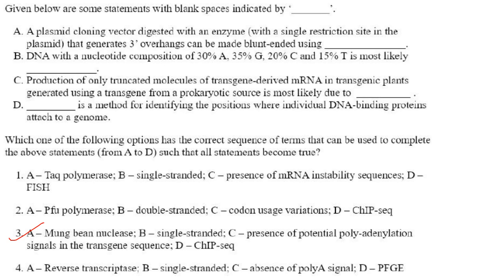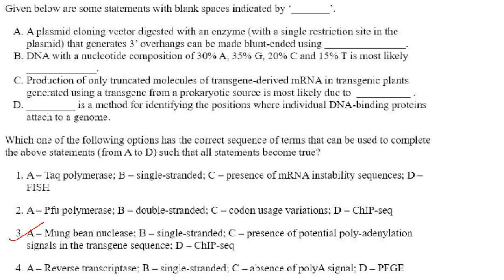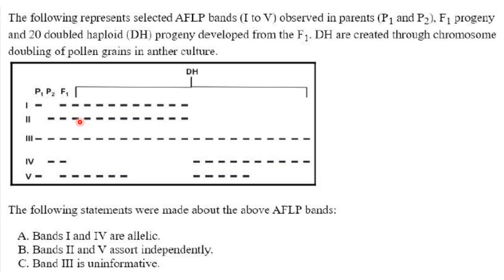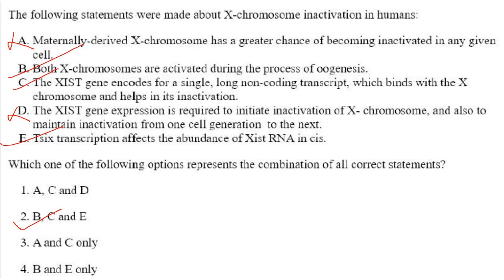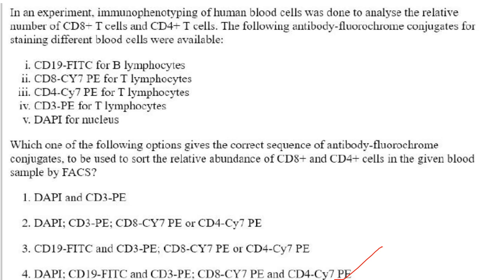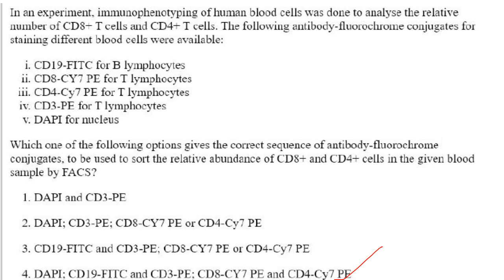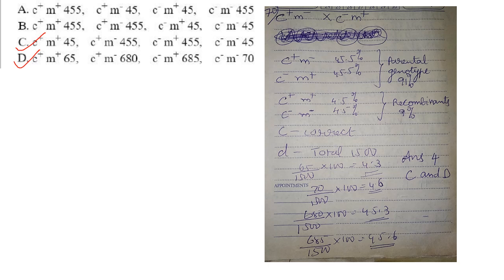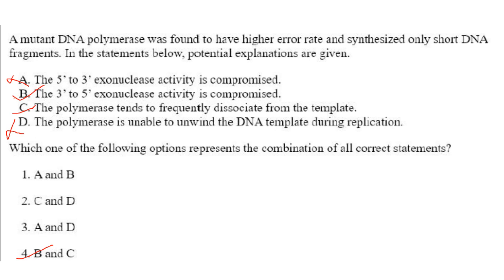CSIR PYQs JUNE 2023 Part C Shift 2 Part 5